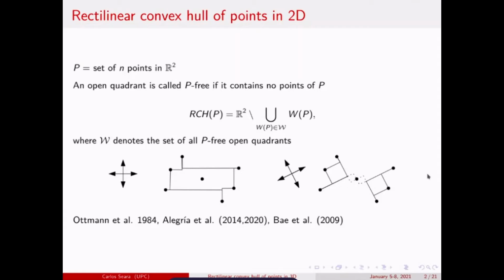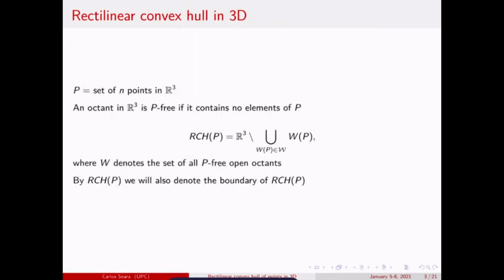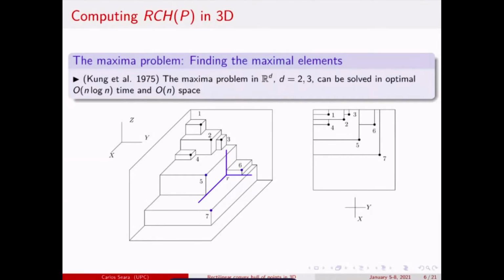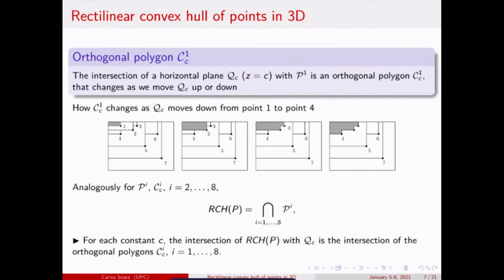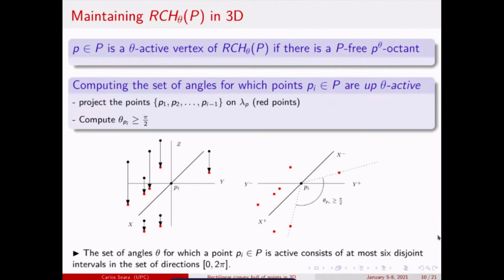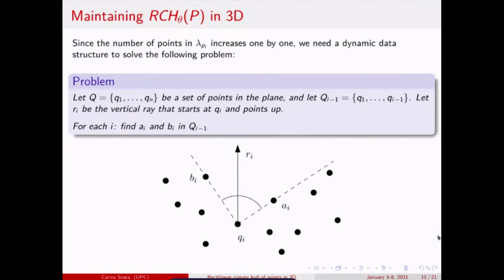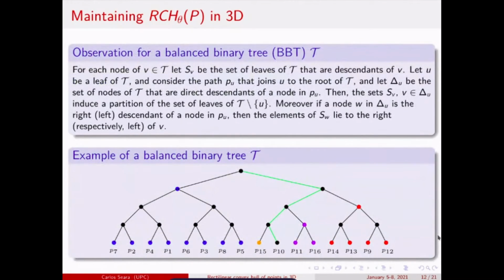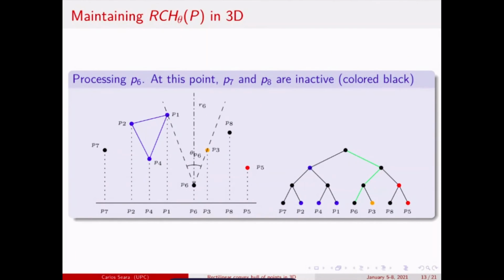Technical session 8, Talk 2 - Carlos Seara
Paper title: Rectilinear convex hull of points in 3D

Authors: Pablo Pérez-Lantero, Carlos Seara and Jorge Urrutia